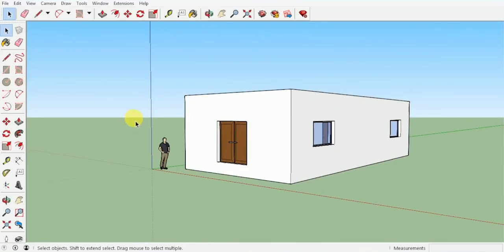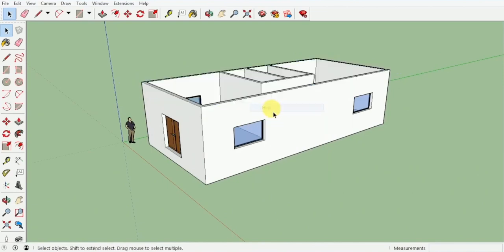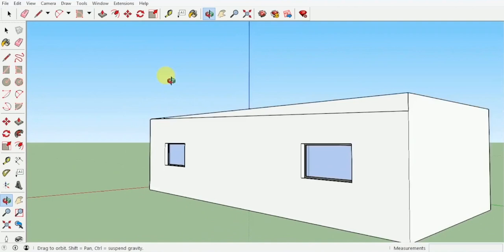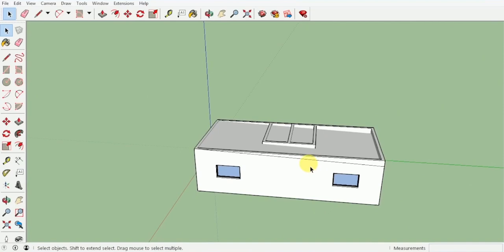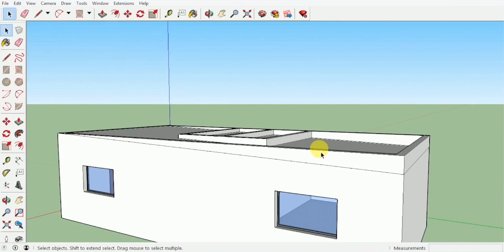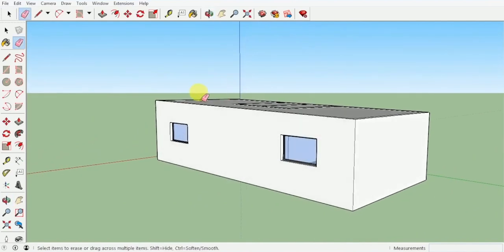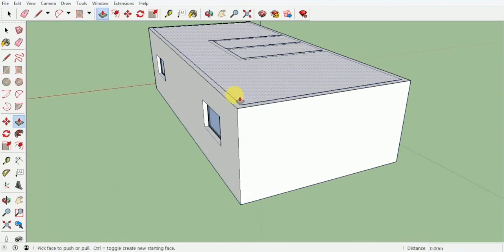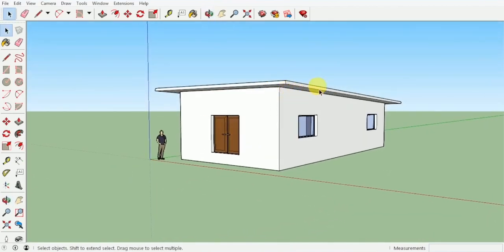CREATIVE ROOF IN COMPLETE SKETCHUP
Elevate your SketchUp designs with our latest tutorial: "Creative Roof in Complete SketchUp." Join us on a journey through the art of designing unique and visually striking roofs that add character and charm to your architectural projects. From intricate details to innovative shapes, this tutorial guides architects and designers in mastering the creation of imaginative roofs in SketchUp. Transform your designs into architectural marvels by exploring the possibilities of roof design with precision and creativity.